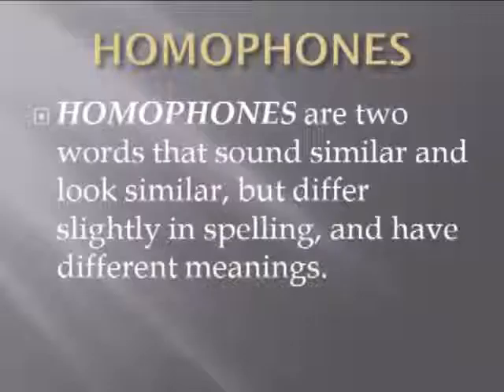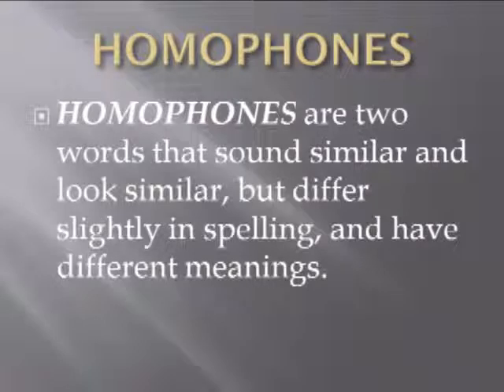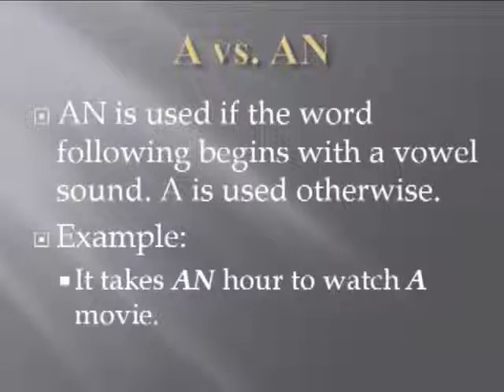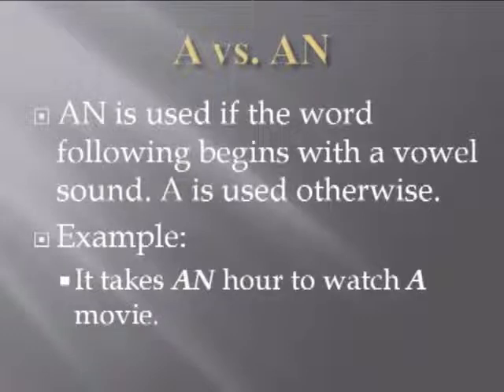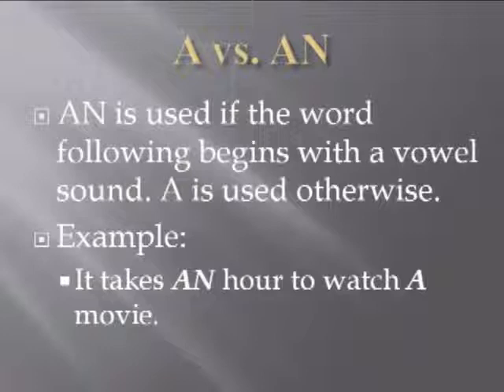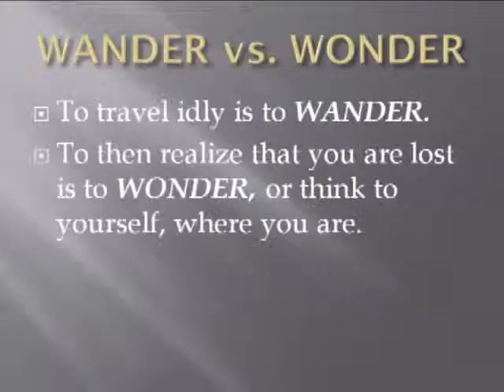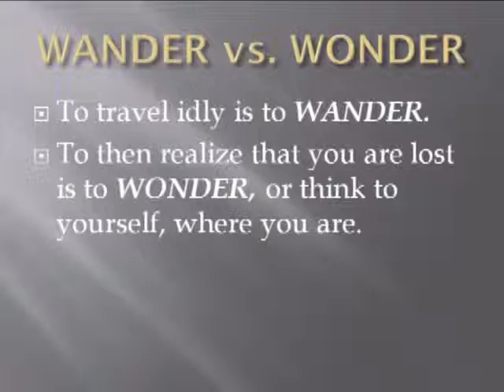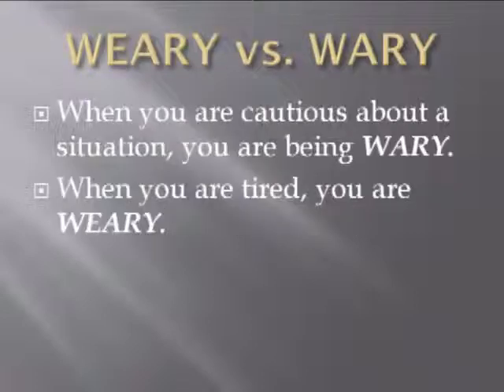Frequently Confused Words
A vs. An, Weary vs. Wary, Wander vs. Wonder